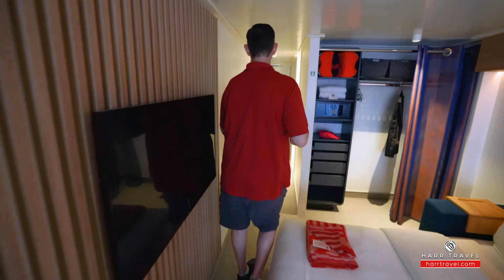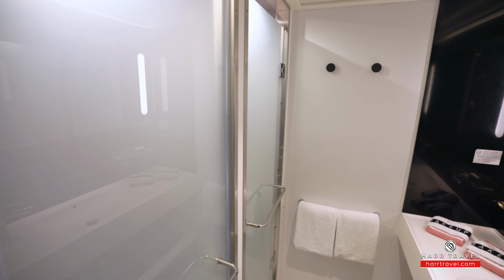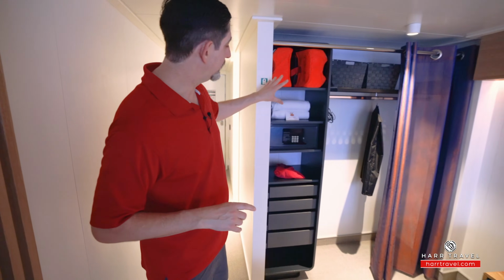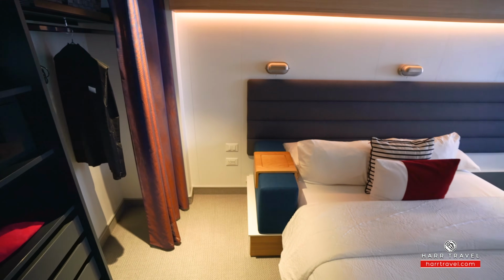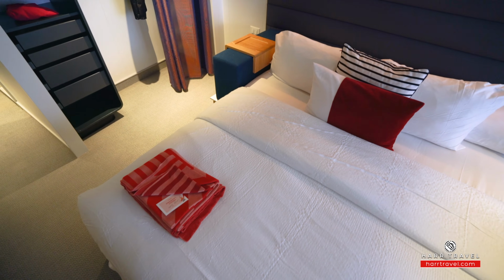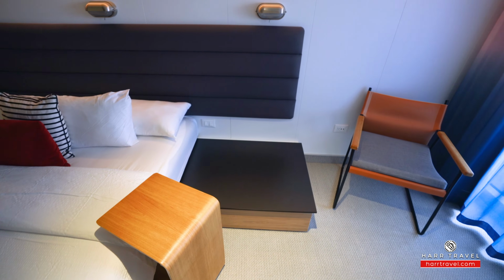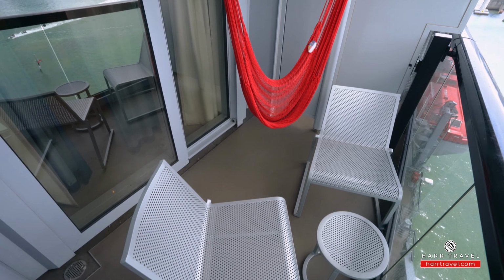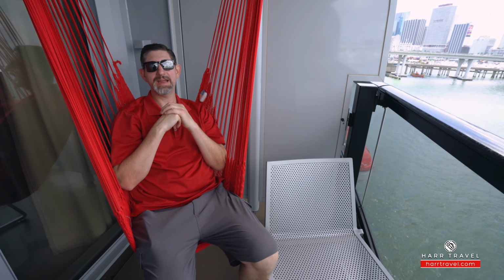Virgin Voyages Valiant Lady | XL Sea Terrace | Full Walkthrough Room Tour & Review 4K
Join Danny on a full walkthrough tour of a XL Sea Terrace aboard the beautiful Virgin Voyages Valiant Lady. Cutting edge design creates a balcony stateroom unlike any we have ever seen. The main difference between the XL and standard Sea Terrace is the much larger bathroom space in the XL Sea Terrace.

Ready to book your next cruise?

Category TX
XL Sea Terrace

Perfect for those who make getting ready a serious art, this sensory and responsive clever cabin has nautically inspired brass and leather finishings, a personal tablet, intuitive mood lighting, music controls, movie streaming, onetouch room service and a supremely comfy European queen, transitional Seabed. Plus the large, perfectly partitioned, upgraded walk-in bathroom has enough space for two. Even the Roomier Rainshower boasts just the right amount of space for some we time.

All Cabins Include:
Roomy Rainshowers with handheld sprayer
Mood lighting
Clever cabin control
43+ 4K flat-screen HDTV with Bluetooth connectivity for mobile phones
In-room mini bar with ice bucket, bottle opener and glassware
Bathroom necessities such as shampoo, conditioner, body wash, hand wash and lotion
Steamer & hairdryer
In-room safe (fits 17 laptop)
At least 4 North American (110v) and 1 European (220v) power outlets, plus 6 USB ports
Open wardrobe space

ROCKSTAR QUARTERS
RockStar Quarters are where luxury yachting meets rock and roll royalty. Accents of brass and slabs of marble guide you to spacious stargazing terraces, and every detail of these suites serves to celebrate the romance of the open ocean.

Our suites were conceptualized by world-renowned designer, Tom Dixon — describing Grace Jones as the muse for these gorgeous suites.

With exclusive access throughout the ship, private transfers, RockStar Agents and incredible amenities — when you’re a RockStar, there’s no part of the ship that isn’t yours. Modern, yacht-inspired aesthetic and clever cabin technology make for more than just a space to live (or sleep).

Richard’s Rooftop access
RockStar status unlocks our members-only sundeck filled with panoramic ocean views, lavish cocktail hours and late-night parties under the stars.

Glam Area
Because there’s nothing more important than having space to get gorgeous.

Mood Lighting
Transforming cabin technology that allows the lighting to fit your ever-changing mood.

Red Flower
Shower products and amenities with natural ingredients that promote health and environmental consciousness.

Roomy Rainshower
Gorgeous space to rinse off and unwind from the day’s (and night’s) activities.

Terrace Hammock
Hand-woven by mothers in Thailand, they’re as comfy as they are good for the world.

RockStar Agents
24/7 access to our team of RockStar Agents ready to satisfy any and all of your needs and wants — before you even step aboard the ship.

A Michelin-starred chef collective creates incredible onboard dining experiences.
More than 20+ distinctive and delicious specialty eateries bring fresh ingredients and made to order cooking together to crush any craving. Here’s a taste of what to expect from our foodie approved eateries..

WELL BEING
For the 'do nothings', 'do some things' and the 'do literally everythings' (you know who you are), we have a way to sweat that suits you. From sun-rise yoga to outdoor boxing, meditation to HIIT workouts, and even specifically curated hikes at our ports, our approach to working out is that it works for you. If you just want to sweat it out take a run around our outdoor jogging track. We definitely won't judge.

SPA EXPERIENCE
Whether your idea of relaxation is a sun salutation or a hot stone massage, you're about to get it OMMM (lol we know). A cross between a week spent in Bali and 2 hours at a cafe in Amsterdam, Redemption spa is a haven of tranquility and self-preservation. Get dirty in the mudroom, let the sauna cleanse you, or spend an entire afternoon floating from hot stone massage to seaweed wrap until you've aged backwards.